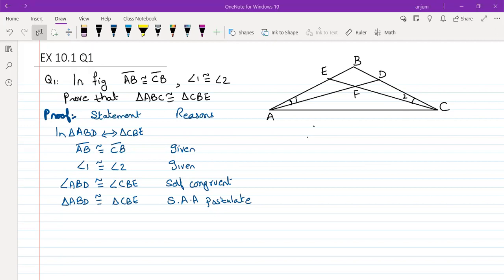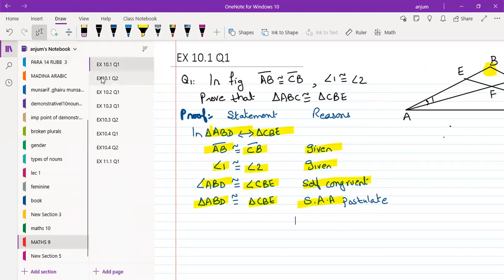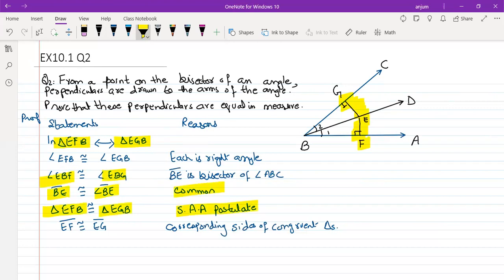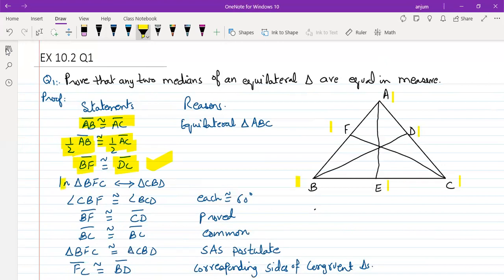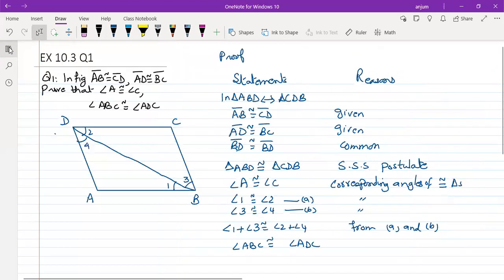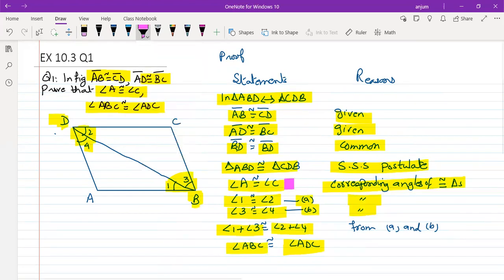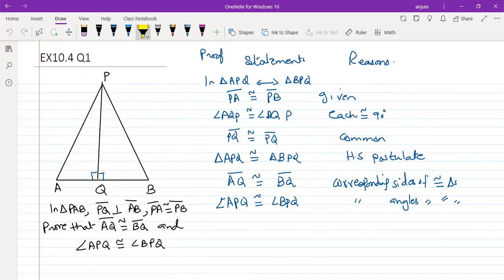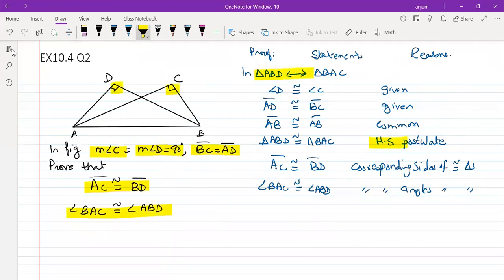UNIT 10 MATHS CLASS 9 THEOREM EXERCISES